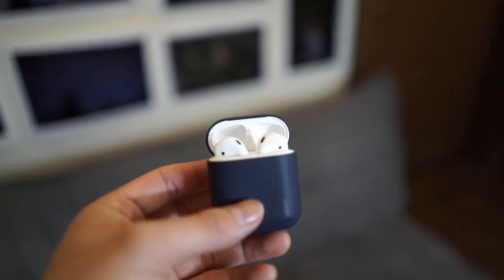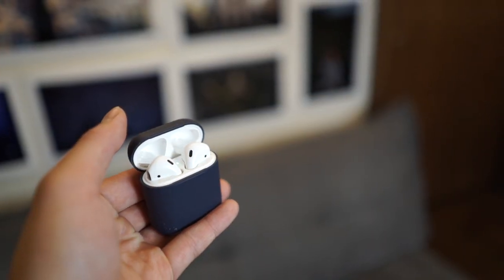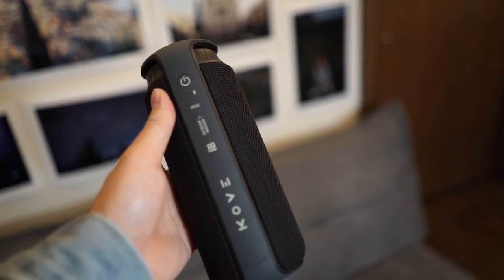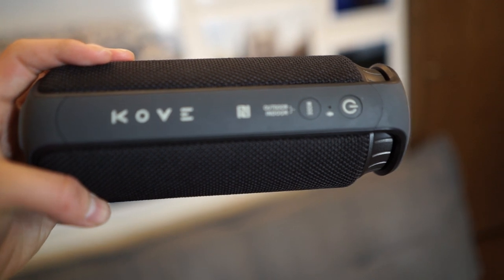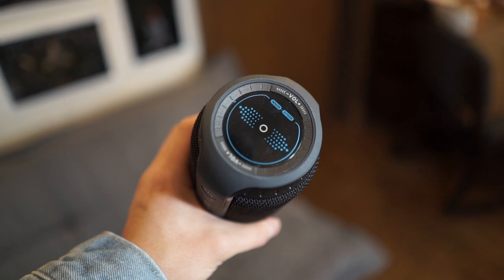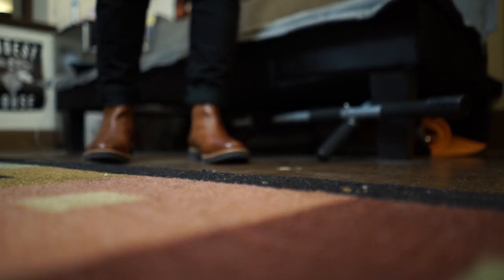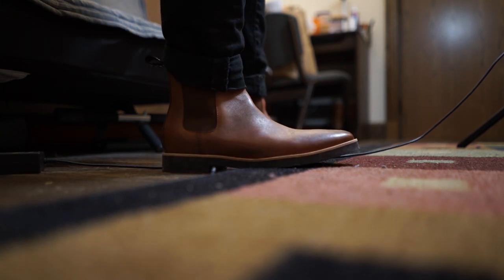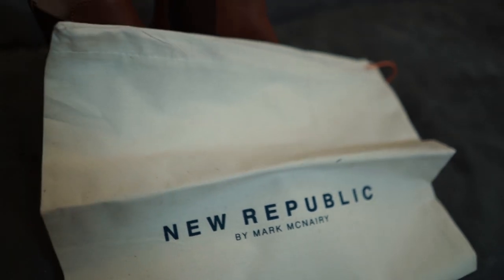FAVORITES OF FEBRUARY